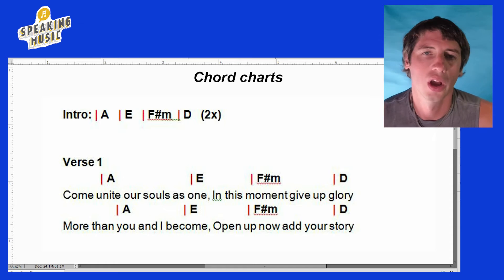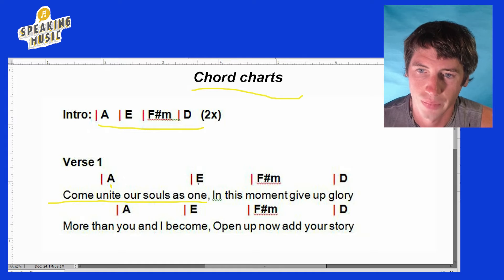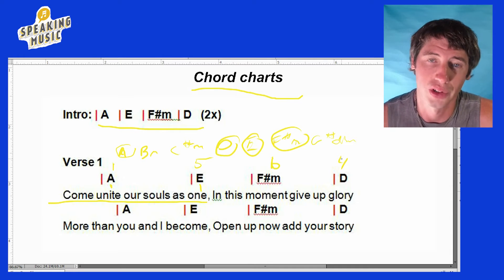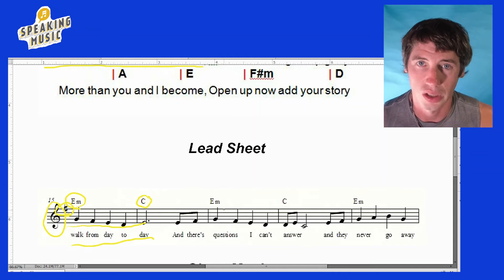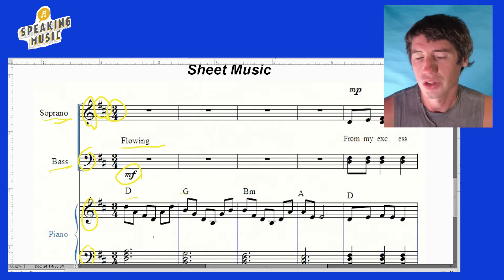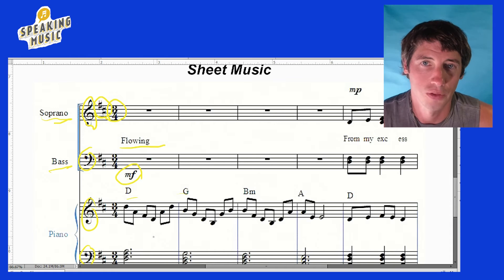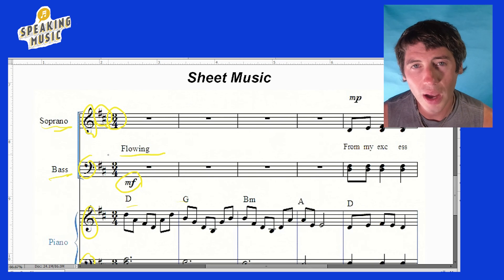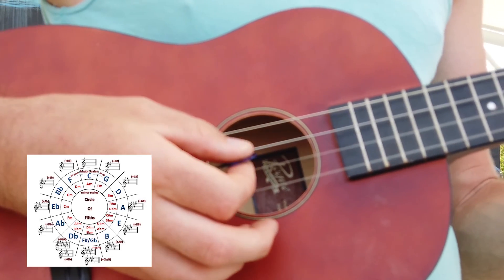Practical Work Lesson 3 (Music Theory Book)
Music theory can help every part of your musical ability. Whether you are a beginner or pro learning more music theory will make you a better musician.

    We break down music theory in this book for any musician to understand with any instrument.